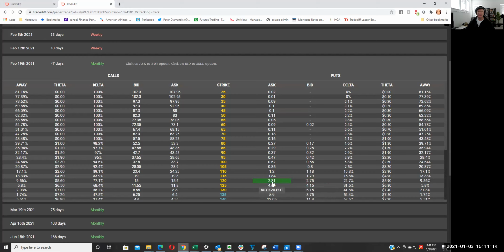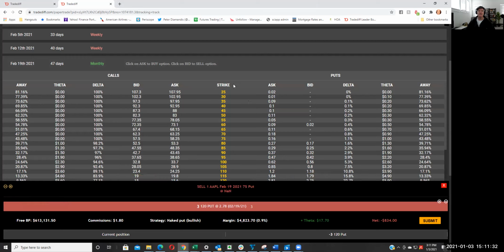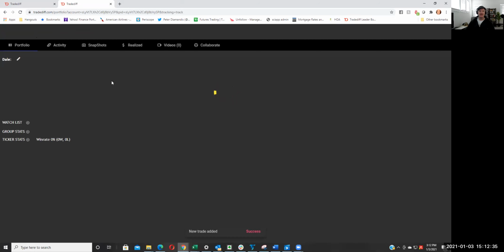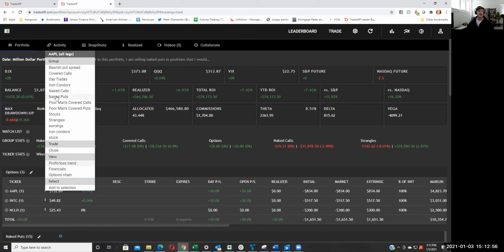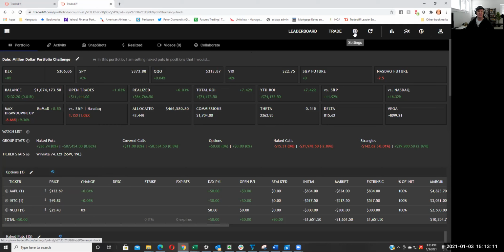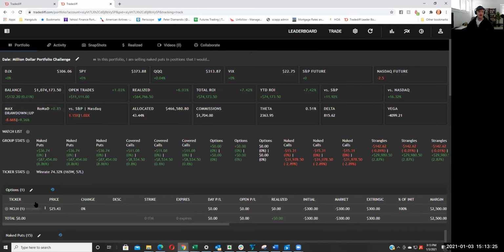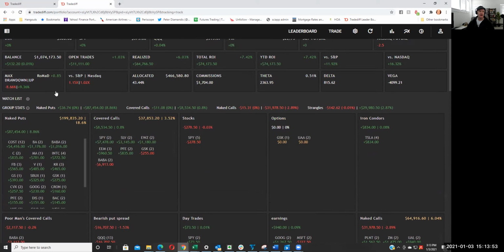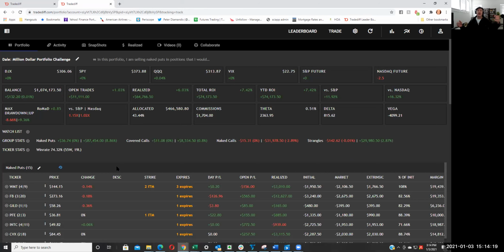Creating Option Trading Groups At TradeDiff.com and Measuring Performance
In this video, I'll describe how to setup option trading groups at tradediff.com.  Users can then measure the performance of each type of trade.